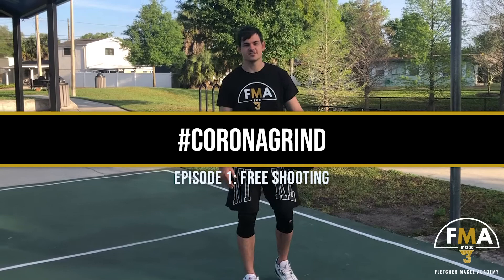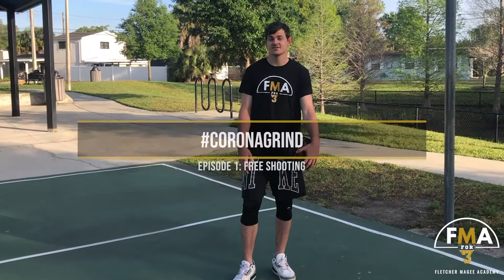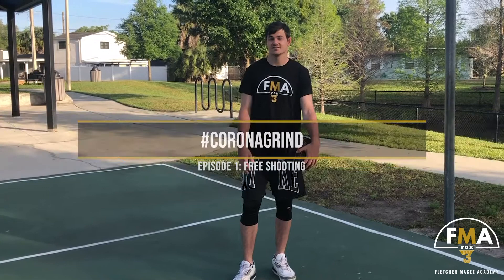Episode 1: FREE SHOOTING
Tips on how to approach free shooting in the gym